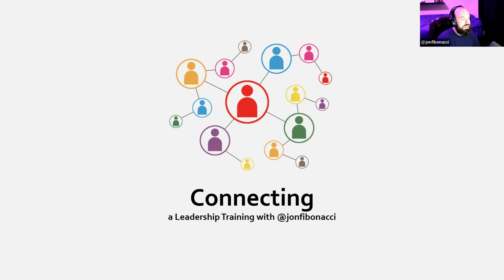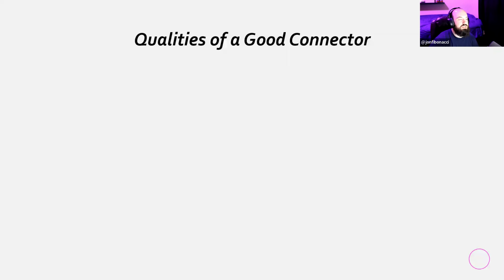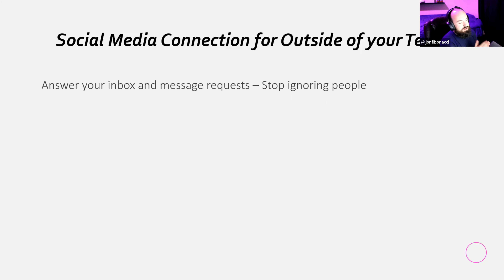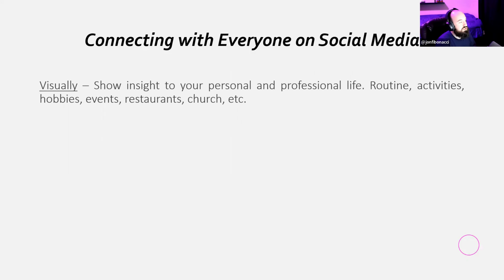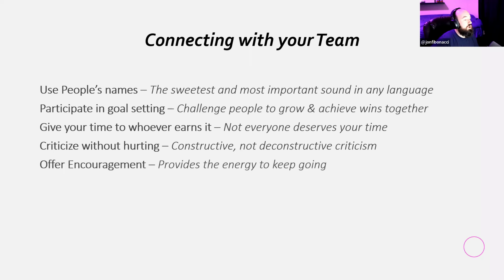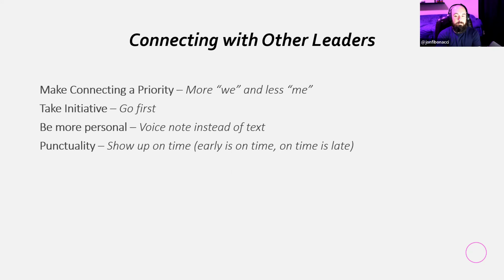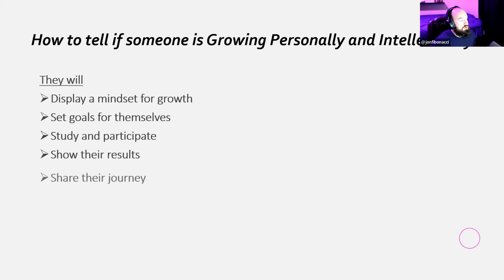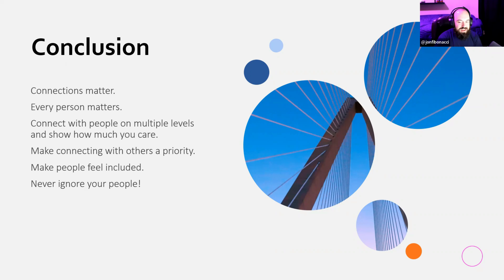Connecting: A Leadership Training | How to Be a Better Leader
My only Instagram is @jonfibonacci

You can get my best-selling book on Amazon

Do you like receiving free emails? You can sign up for FREE emails directly from me by signing up in the link above by clicking on “Join Mailing List.”

My camera is a Cannon Rebel T7
My microphone is a Shure SM7B

Jon Fibonacci. How to lead effectively. Leadership. How to be a leader. How to be an effective leader. Leadership training. faith, speaker, inspiration, personal development, training, help, coaching,leadership, coach, john maxwell, leadership skills, intentional living, leadership training, self growth, how to manage a team, personal transformation, mentoring, john maxwell leadership